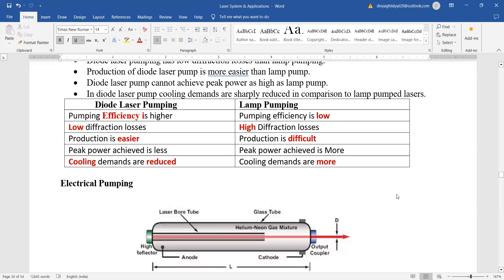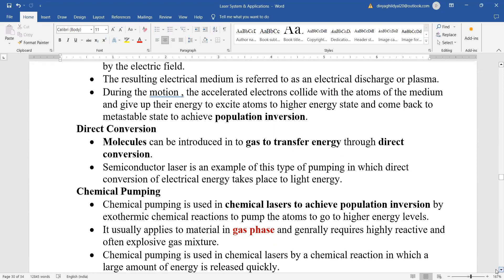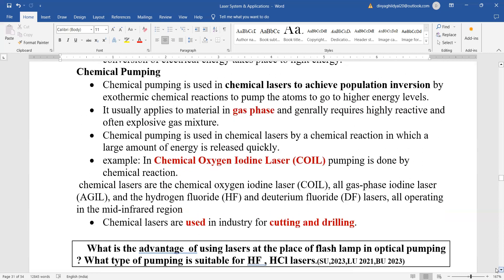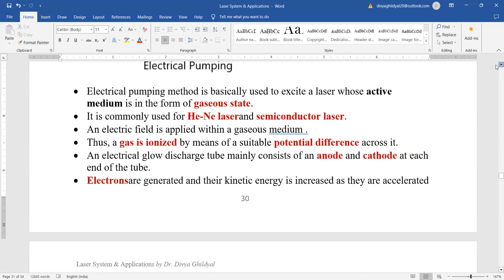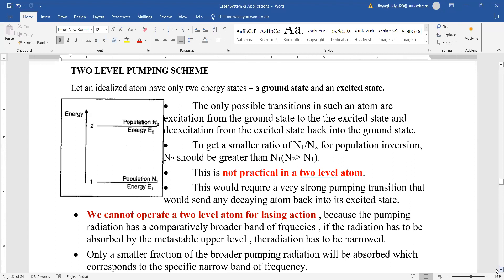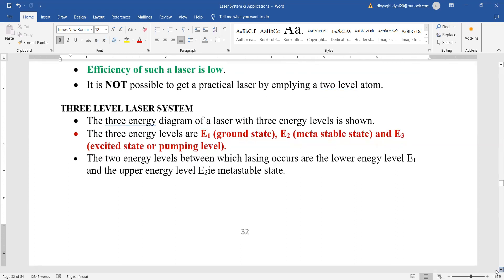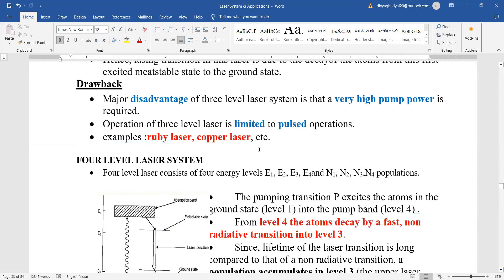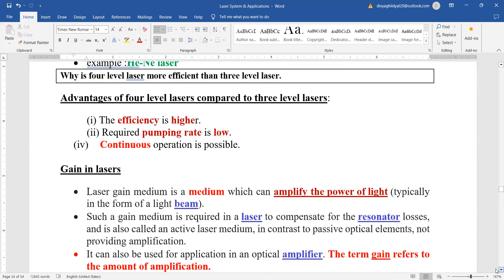LASER AMPLIFIERS & OSCILLATIONS - ELECTRICAL PUMPING